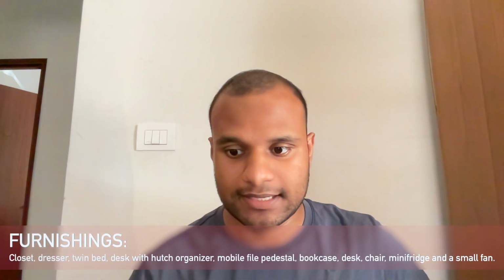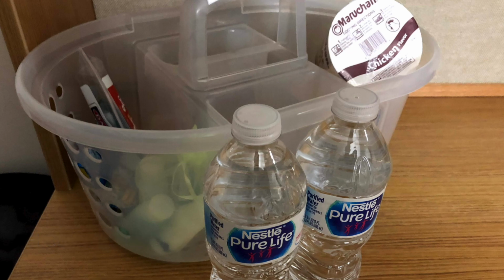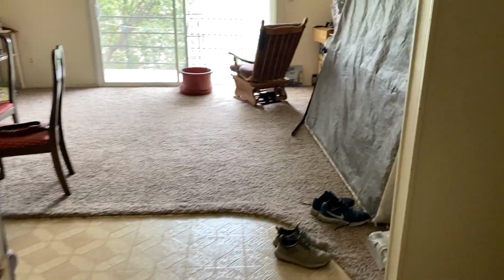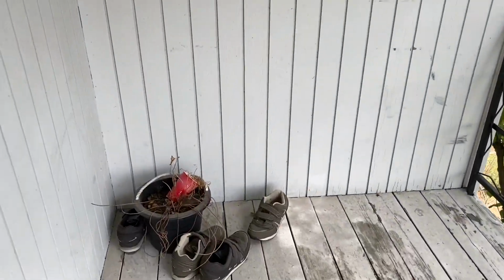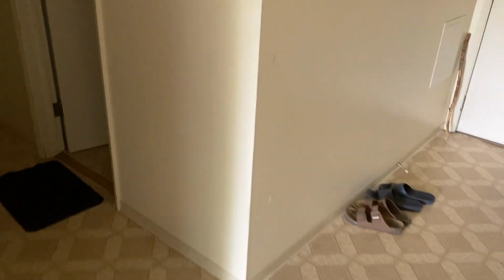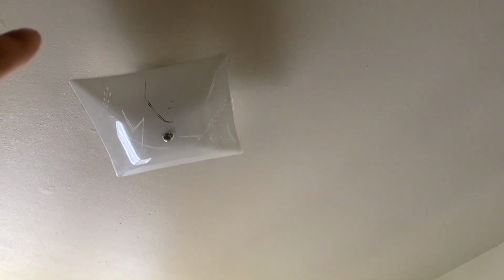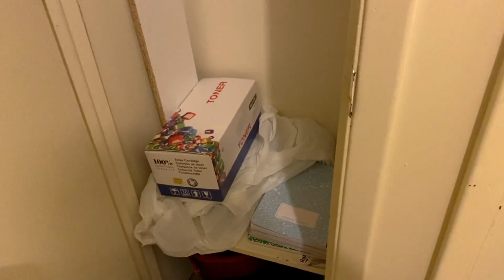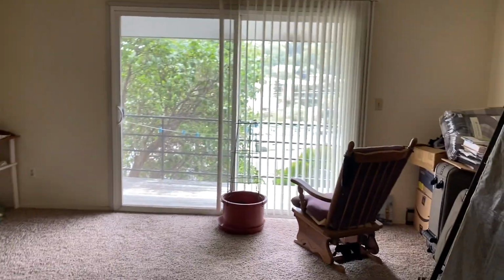Ultimate Guide for Students: Finding Your Dream Accommodation Abroad!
00:00 Intro
2:07 Personal Experience
11:45 Apartment Tour
17:00 Budget
19:32 Location
21:04 Safety
22:42 Lease and Terms
24:29 Furnished or Unfurnished
25:57 Utilities and Services
27:49 Rental Application
29:07 Insurance
30:48 Reputation of the Agency or Landlord
33:43 Housing Regulations
34:36 Currency Rate
36:13 Roommates
37:31 Preparation before departing
38:32 Conclusion

👋 Hey there, future globetrotters and knowledge seekers! Are you an international student planning to study abroad? 🎓 Exciting times ahead! 🎉 Finding the perfect accommodation can be a game-changer, and I'm here to help you make the most informed decision! 🤝

💼💰 Let's talk BUDGET first! Managing your finances is crucial, so we'll explore various housing options that won't break the bank. From cost-effective university dormitories to cozy apartments, we've got you covered! 💸

📍🌇 LOCATION matters! You'll want to reside in a safe and convenient area. Learn how to identify the best neighborhoods close to your university with all the amenities you need. Safety is the name of the game! 🚓🏙️

🛏️📜 Furnished or Unfurnished? It's a tough choice, but don't worry, we'll weigh the pros and cons together. Making sure your new home feels like YOUR space is essential! 🏡🛋️

📜🔐 LEASE TERMS need attention too! Understanding the fine print can save you from unpleasant surprises later on. Know your rights and responsibilities as a tenant! 📝✒️

🙋‍♀️🗣️ Got questions or want to share experiences? Drop them in the comment section below! I'll be reading each and every one of them and responding personally! Let's build a supportive community of international students together! 👫💬

🌟🔔 Your support keeps the channel going and helps me help more students like you! 🥰🙏

🌟 Studying abroad is a life-changing experience, and finding the right accommodation is a crucial part of that journey. Let's navigate the housing rental world together! 🌟🌏✨